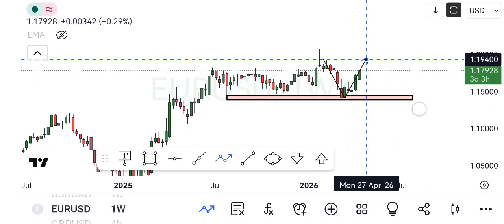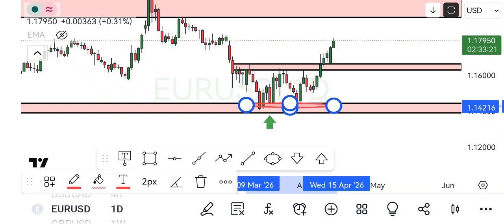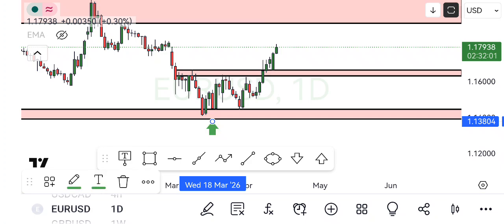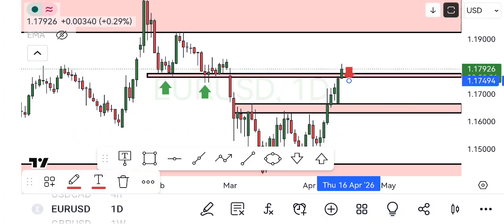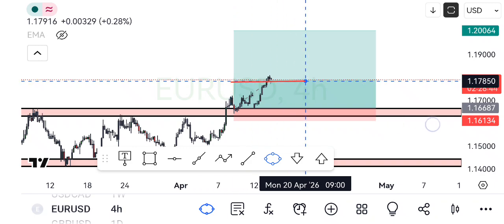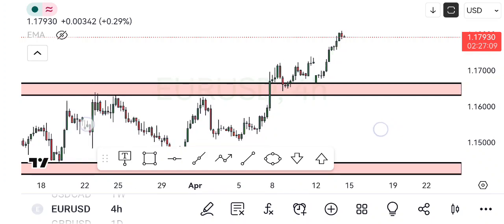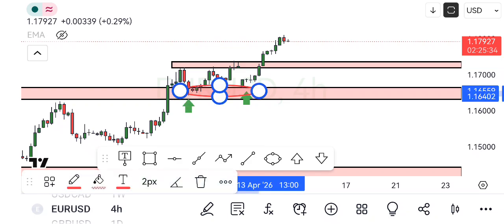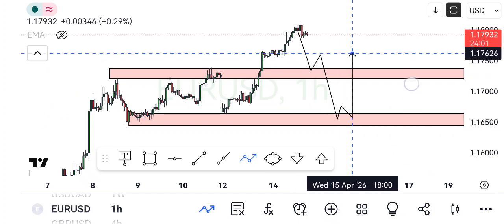My simple fx strategy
EURUSD part2
Tip hit. Leaving the rest of profits to run.
Check analysis on EURUSD part 1.